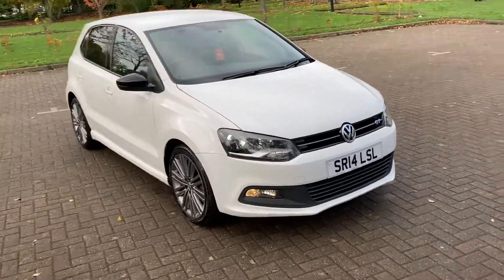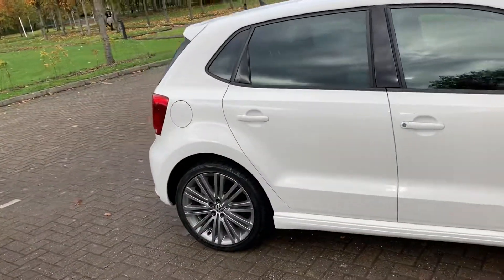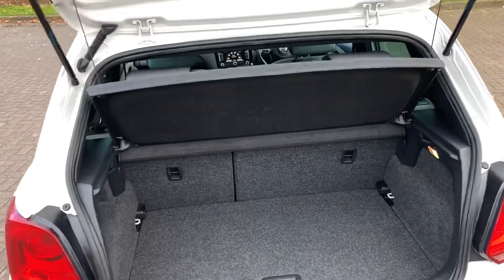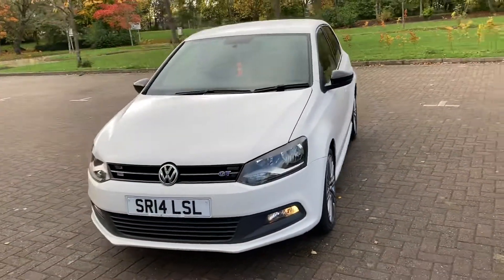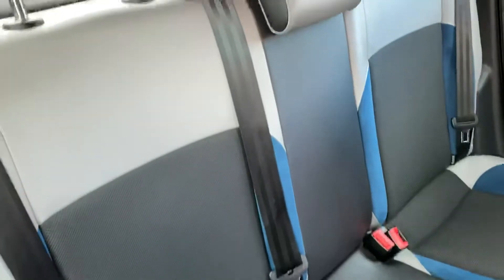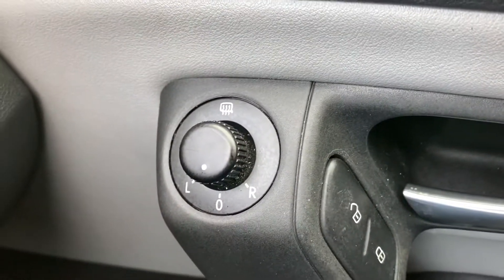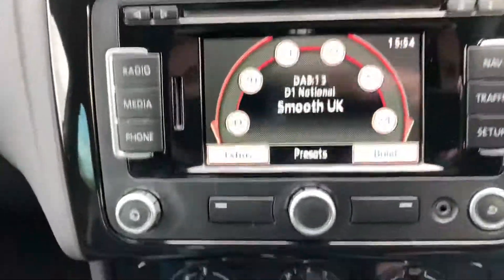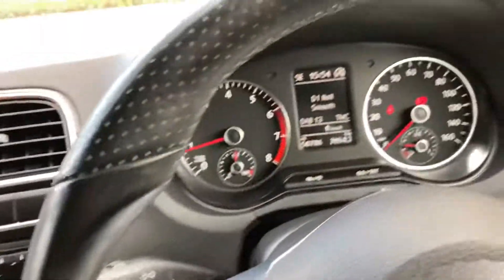14 Reg VW Polo 1.4 BlueGT 5 Door